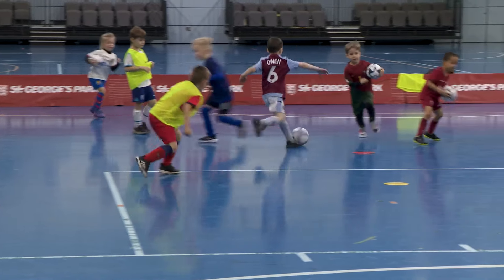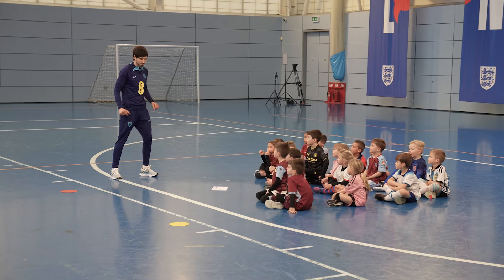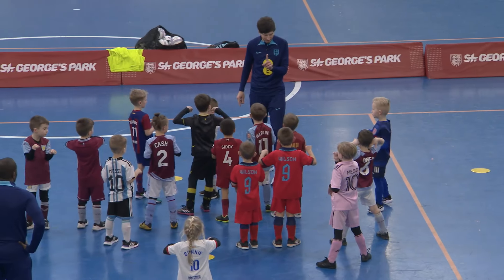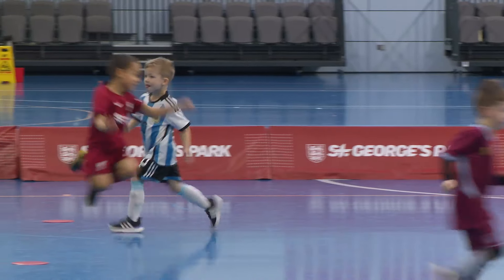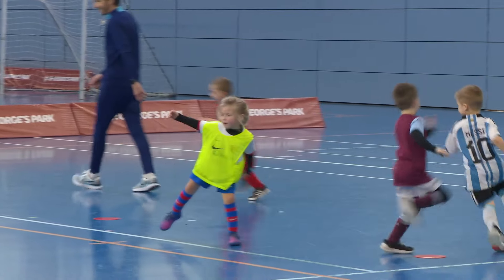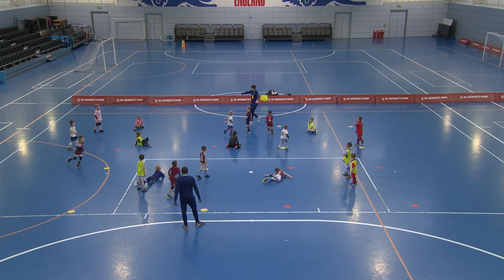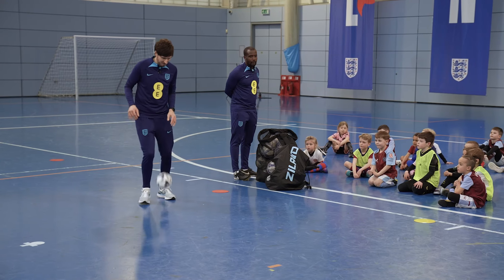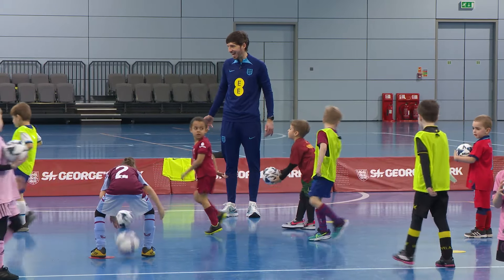Play Phase Coaching Session: Knights, Castles And Dragons | Ryan Davies | England Football Learning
Ryan delivers a fun activity for kids aged 4-6. All you need are some cones and bibs to get started.

This session will help players:
•  develop fundamental football movement skills
•  become aware of their positioning and the space around them
•  develop basic attacking and defending skills.